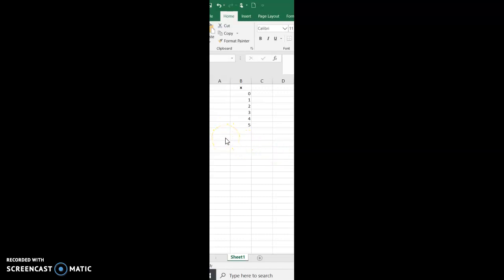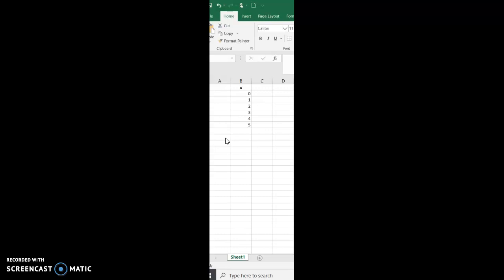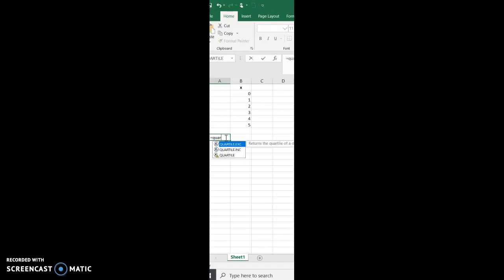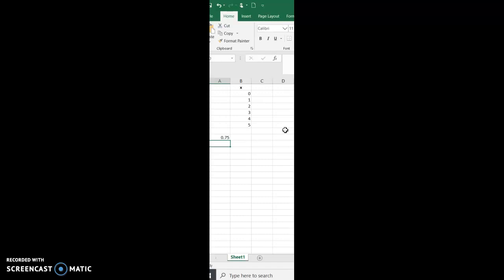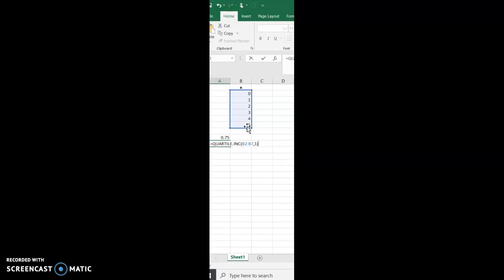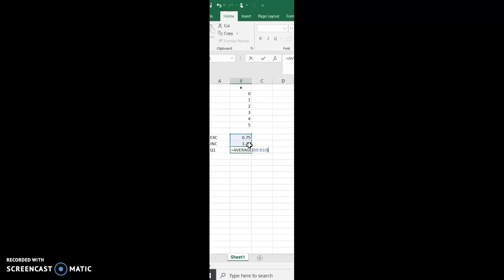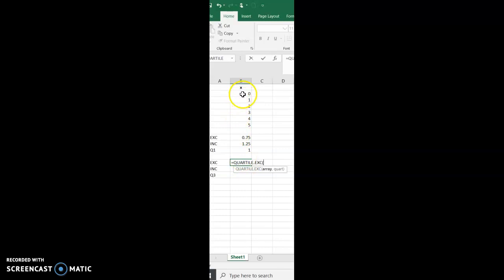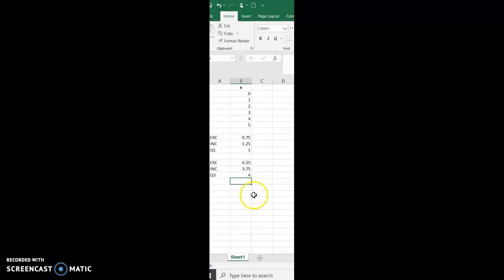Calculating Q1 and Q3 using Microsoft Excel